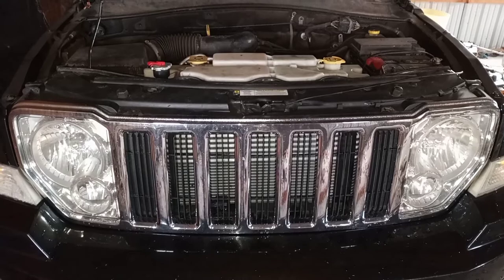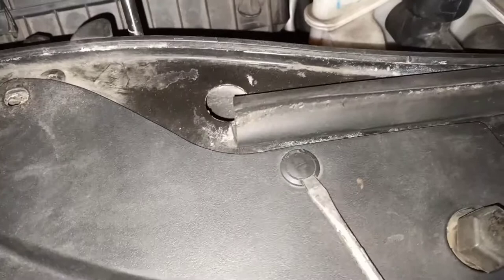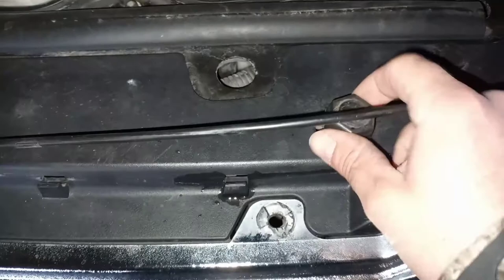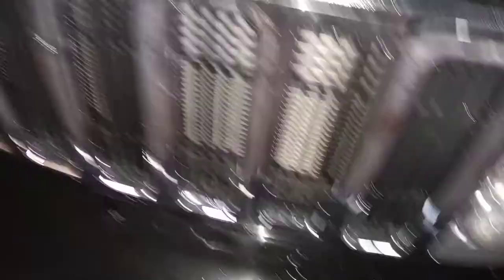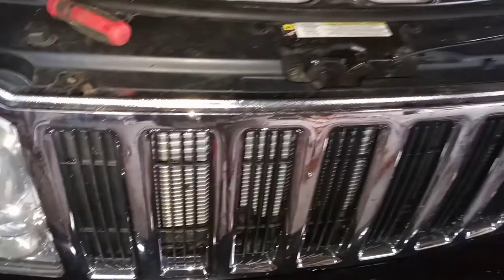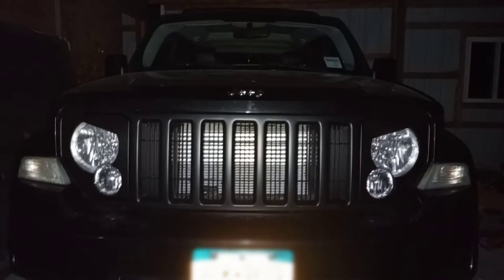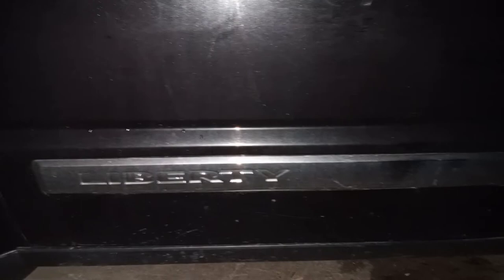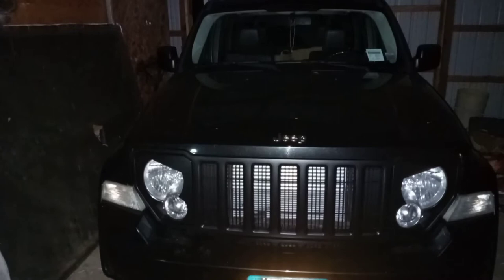Jeep liberty kk build part 1 plasti diping grill and headlights!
I recently got a 09 jeep liberty limited, and I am planning to do a lot of work to it.